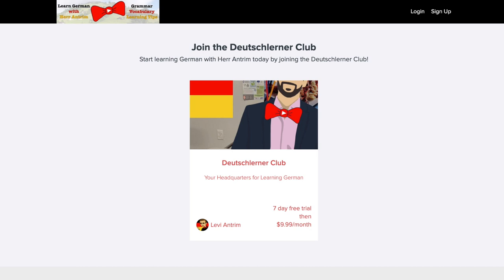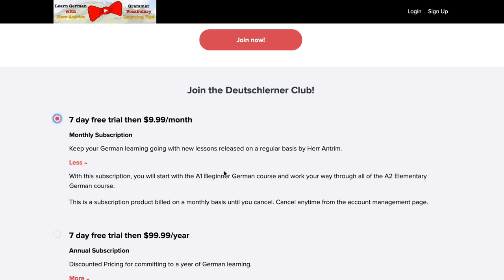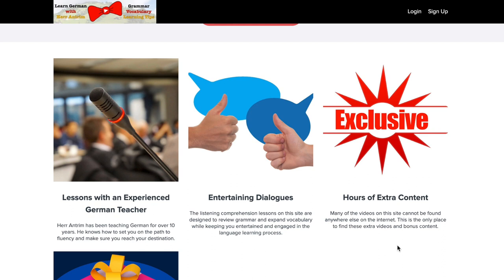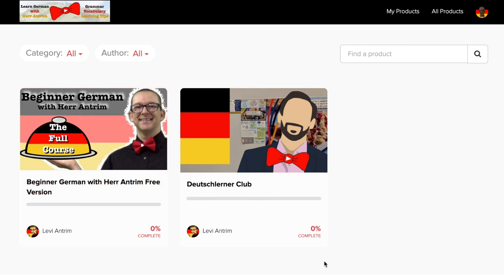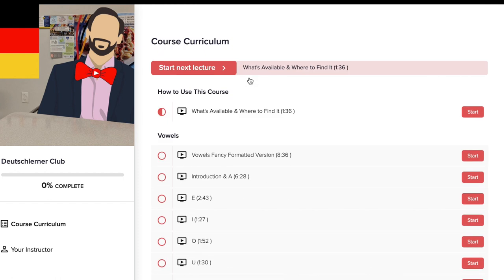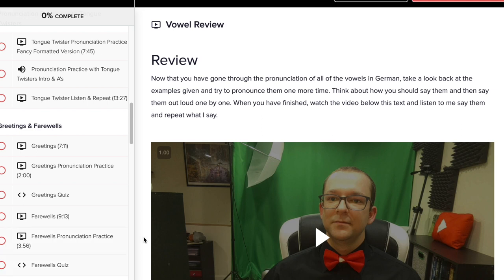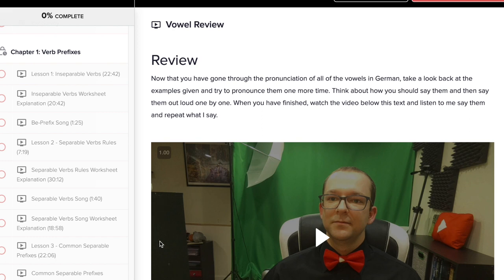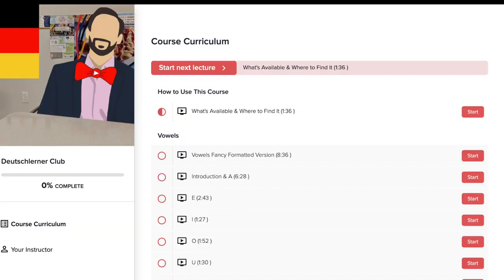Welcome to the Deutschlerner Club!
You may have seen me post on social media about my new Deutschlerner Club. In this video I explain what it is and why you should join today!

❤️ Become a member of Herr Antrim's Deutschlerner Club to get access to extra German learning materials

📖 Herr Antrim's Books on Amazon*